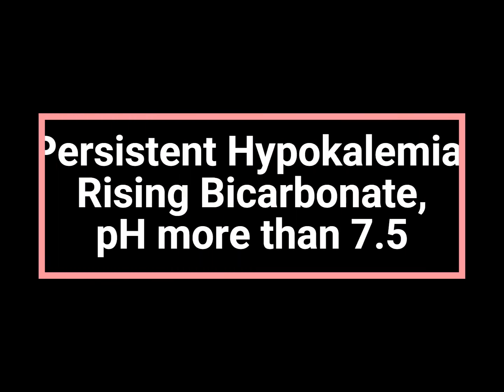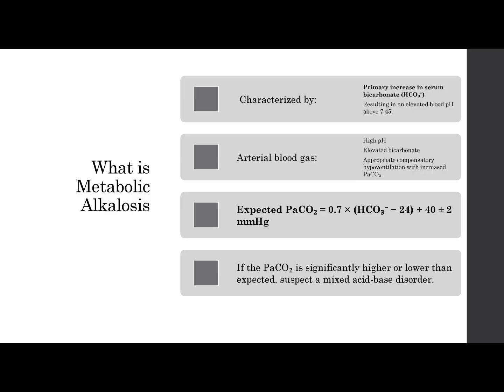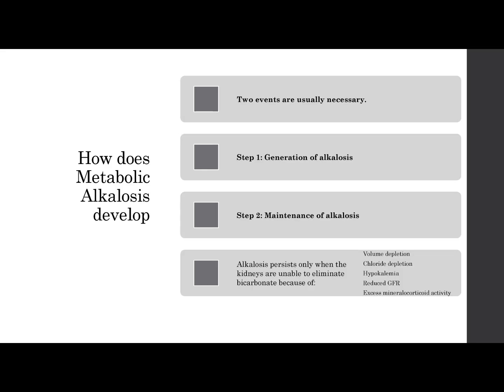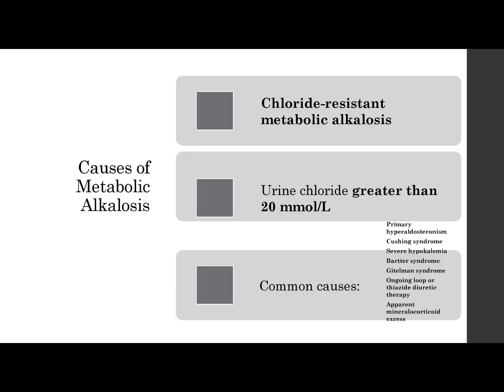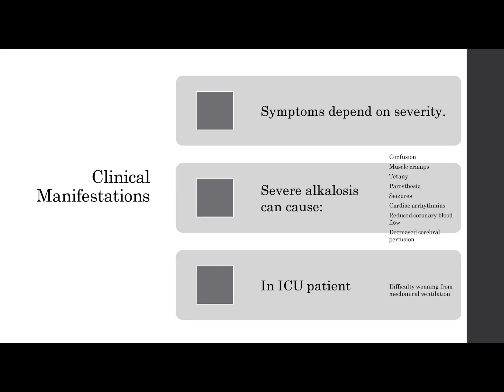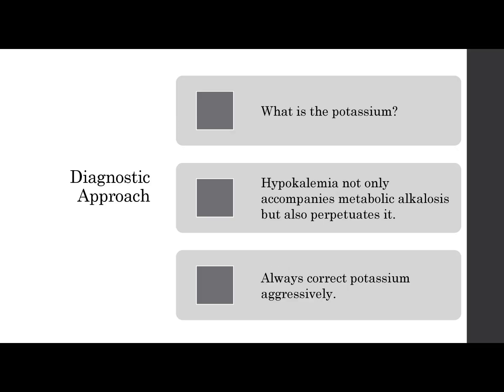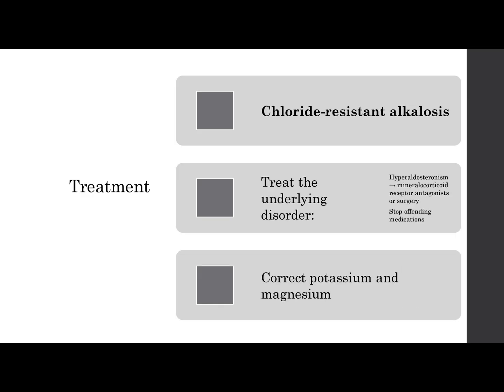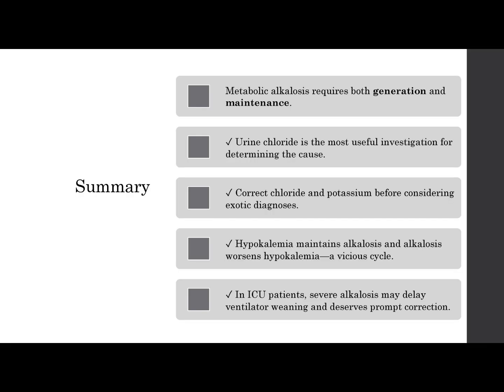Metabolic Alkalosis: A Practical Approach for Clinicians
This video discusses an overview and approach to a patient with metabolic alkalosis.